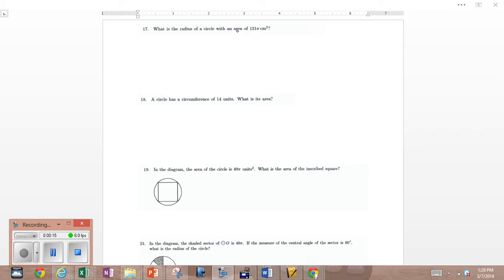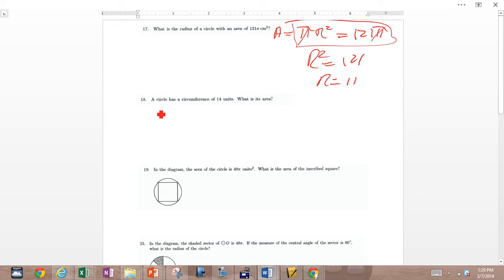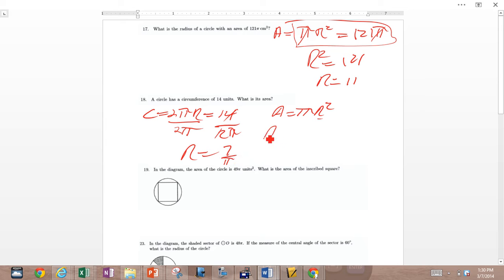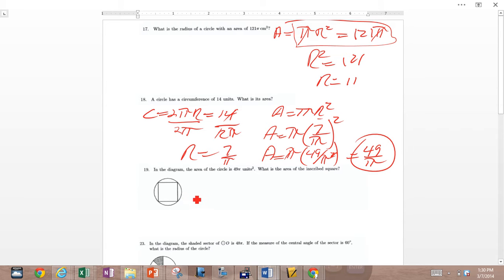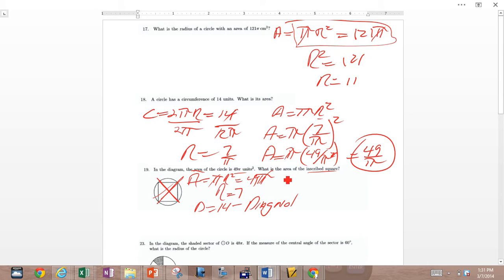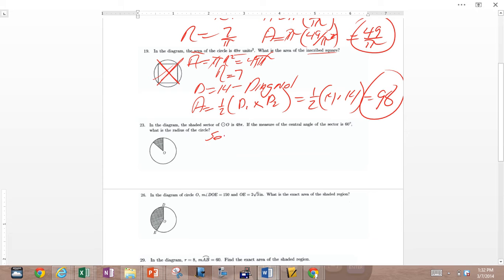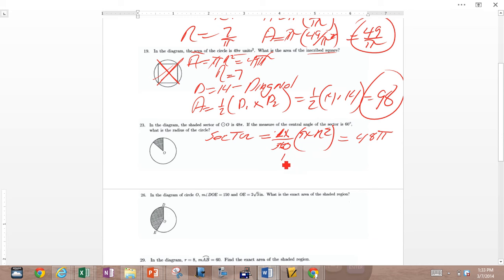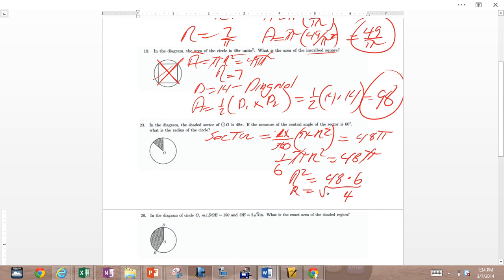Circle Worksheet Video 1